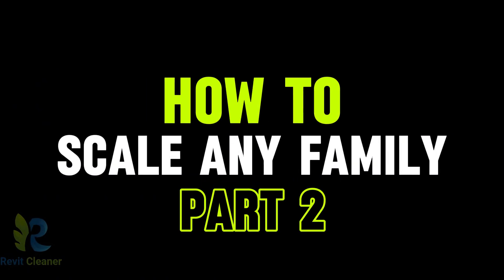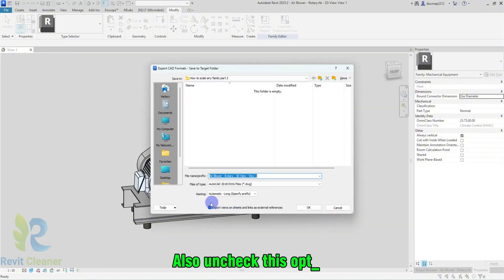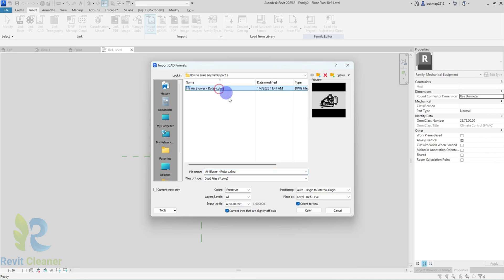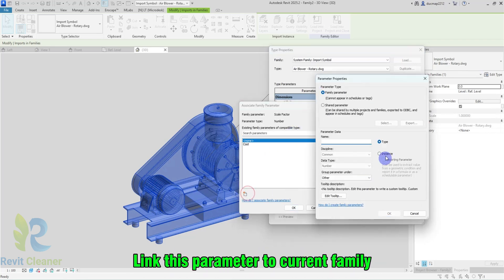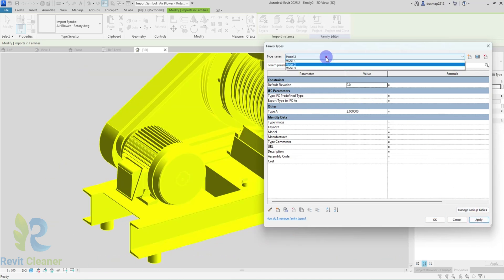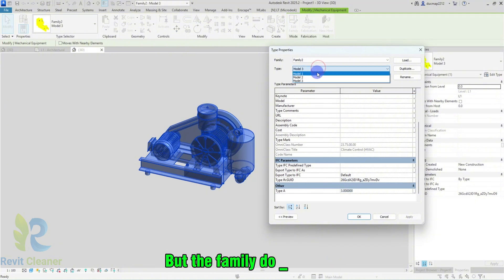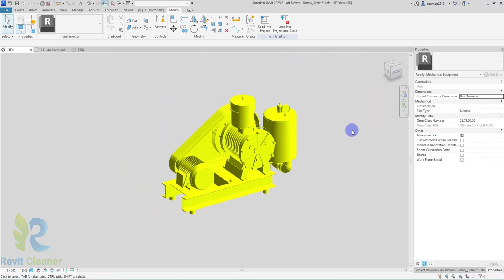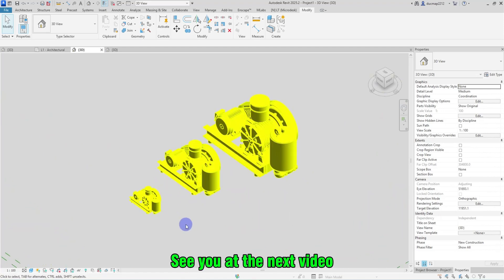How to scale any family in Revit - New method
In this video, I will show you guys another way to scale any family in Revit. Hope this help ❤️